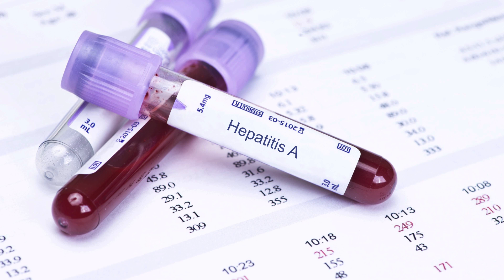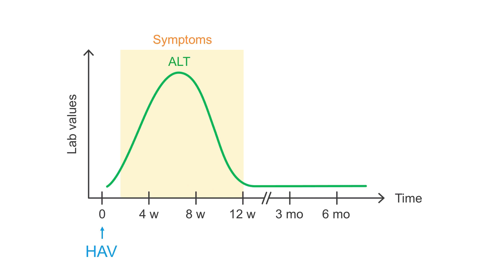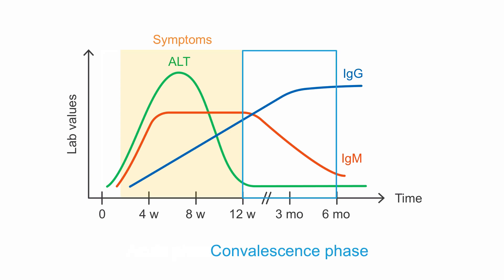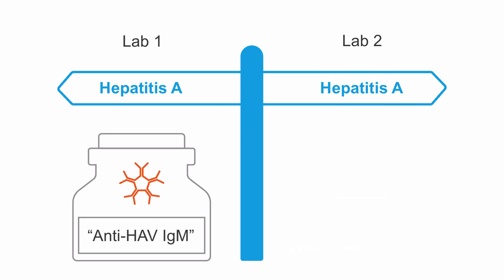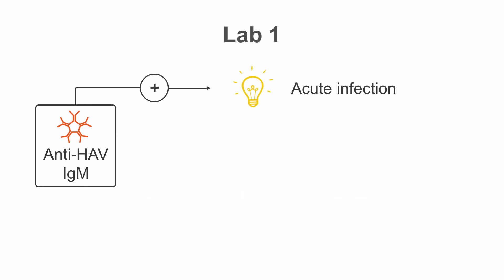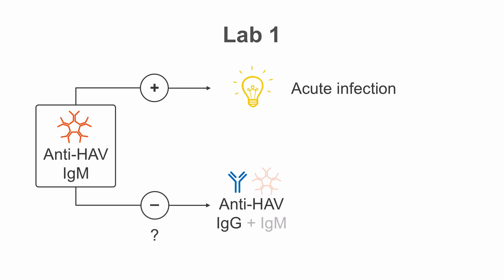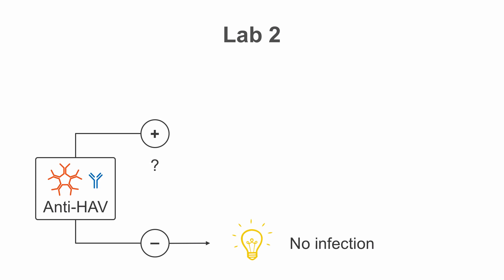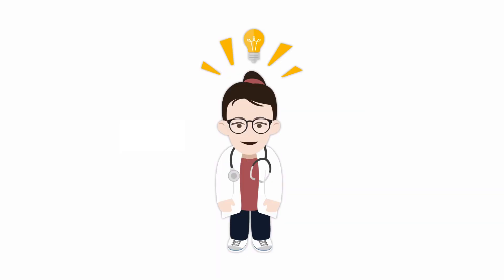Important lab markers in HAV infection.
Elevated ALT is one sign of hepatitis A infection but is extremely unspecific. In this video taken from our Hepatitis Labs Essentials course, Dr Wonnerth explains the relationship between ALT, IgG, & IgM levels, how different labs test for them, and whether a positive test indicates an HAV infection in the acute, convalescence, or long-term immunity phase.

Lab investigations are crucial for diagnosing viral hepatic infections but they can be tricky to interpret. Catch more cases of viral hepatitis with our course, Viral Hepatitis Lab Essentials. Taught by Dr Anna Wonnerth– Certified Family Physician and Laboratory Medicine Specialist at the Hospital of Wiener Neustadt, Austria–you'll be a viral hepatitis expert in no time.